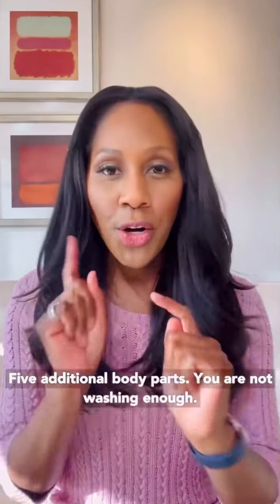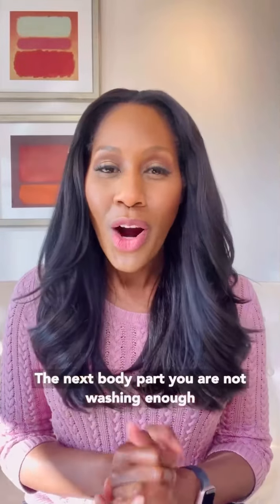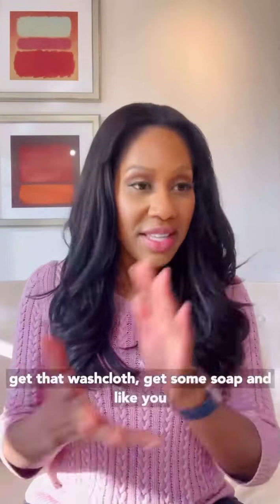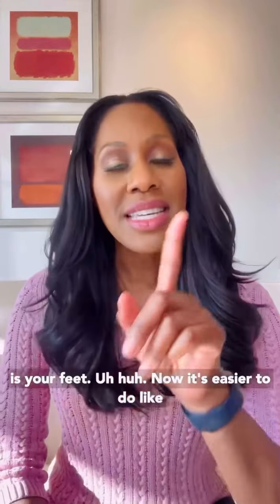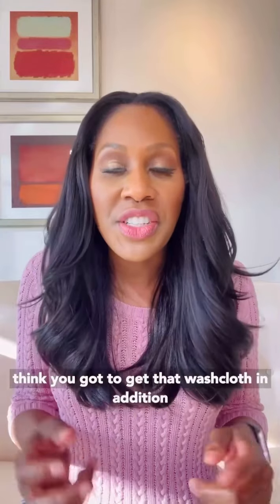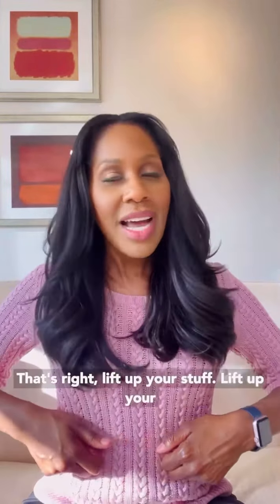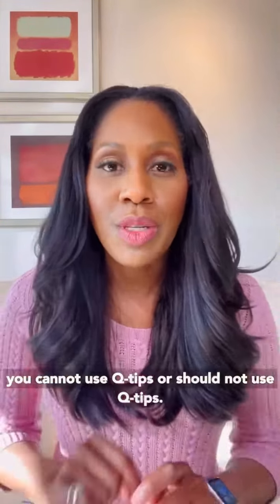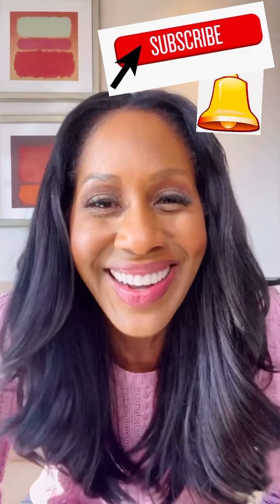5 *More* Body Parts You’re NOT Washing Enough! (Also Watch 1st Video) A Doctor Explains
5 *More* Body Parts You’re NOT Washing Enough!

Hello! I’m Dr. Jen. I'm a Family Doctor, on-air health expert, and video creator.